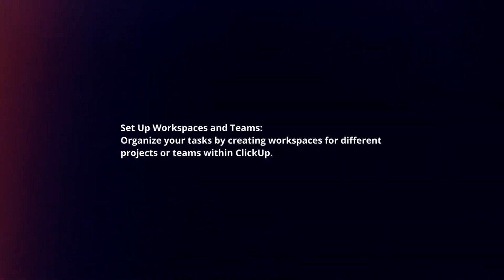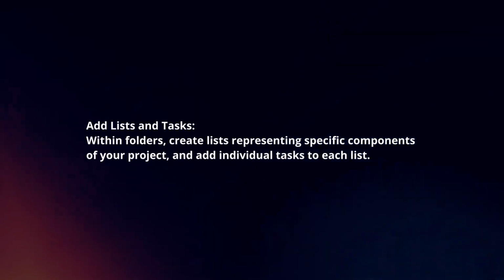How To Use ClickUp For Task Management In 2024?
In this video I will explain How You Can Use ClickUp For Task Management In 2024.